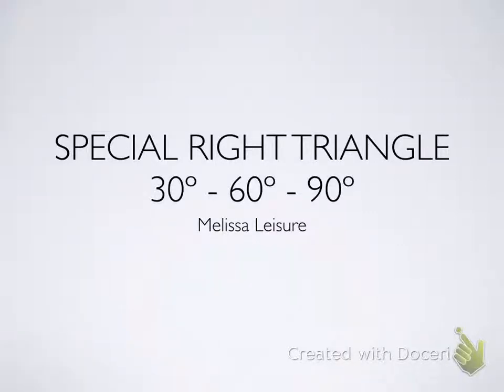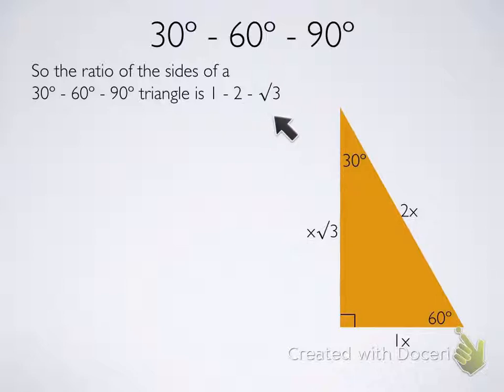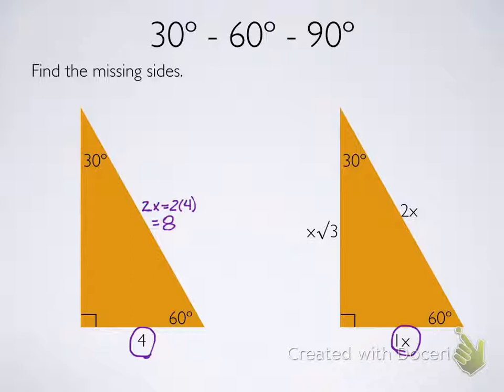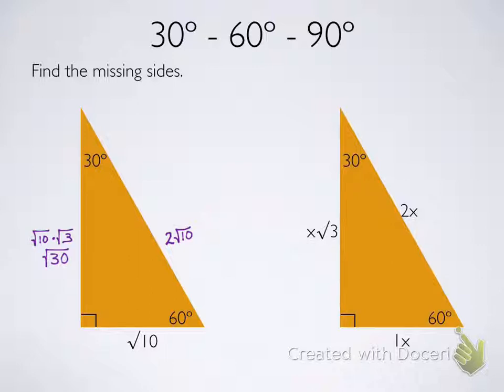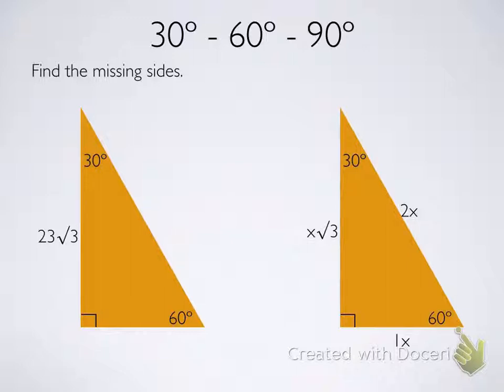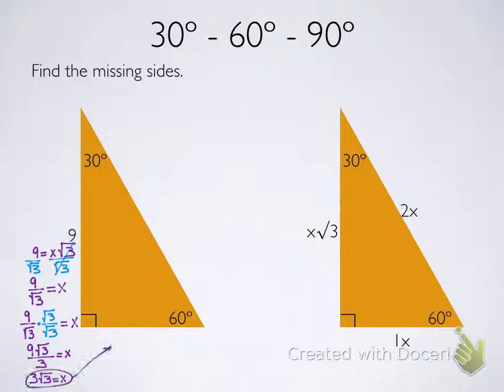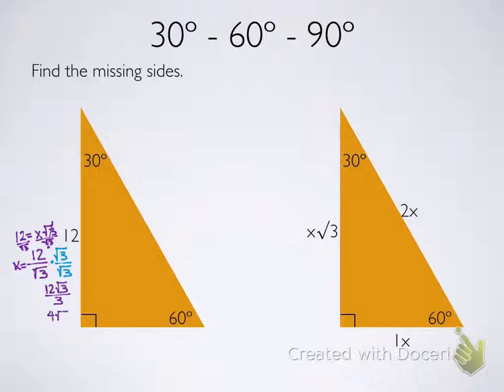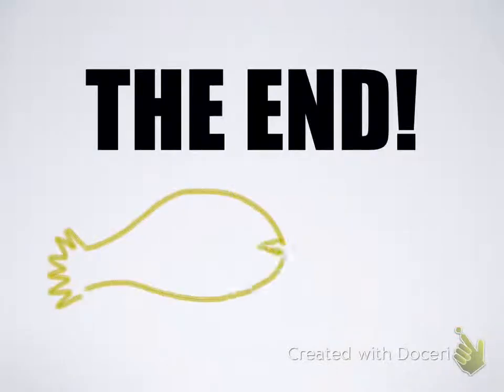30-60-90 Special Right Triangles